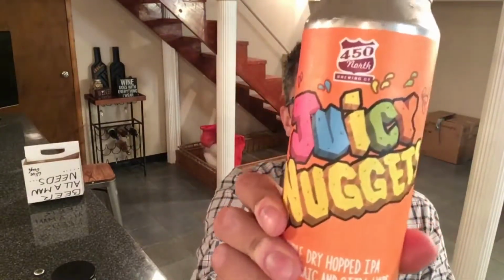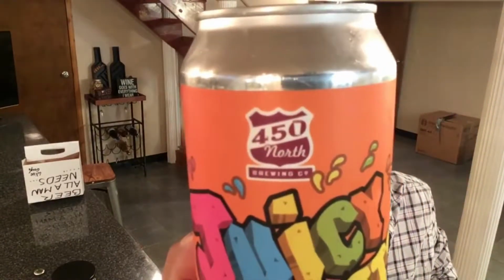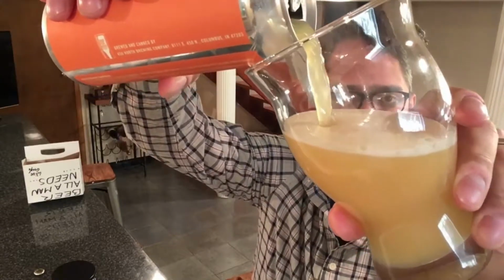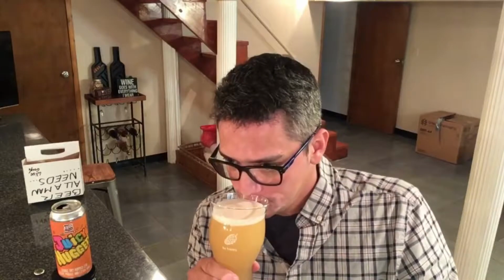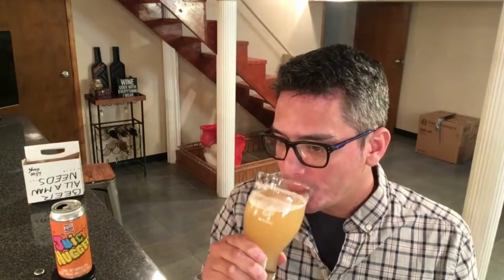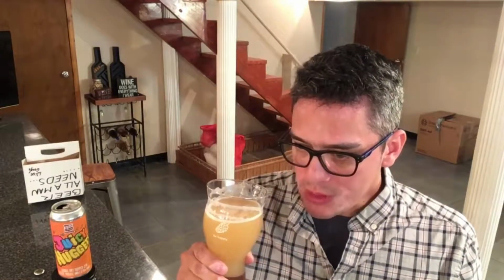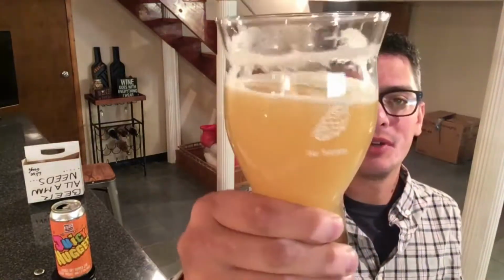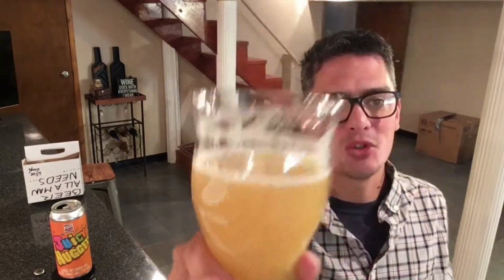450 North Brewing - Juicy Nuggets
450 North Brewing
Juicy Nuggets
Double Dry Hopped IPA w/ Galaxy, Mosaic, and Citra Hops.
7.2% ABV
45 IBUs
Columbus, IN